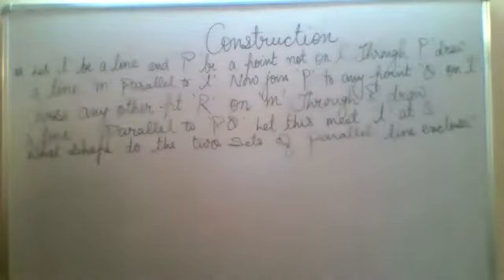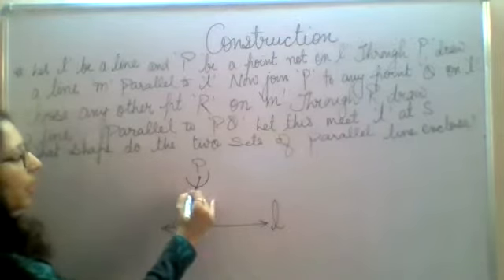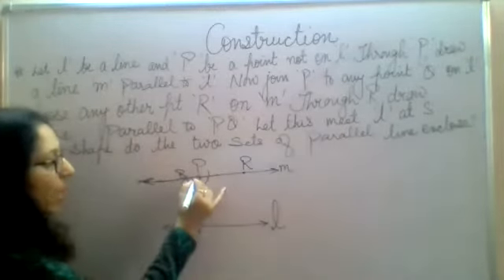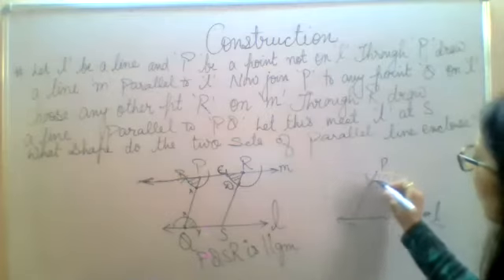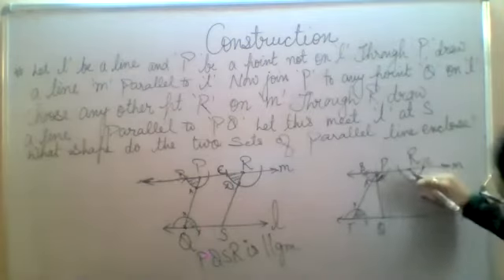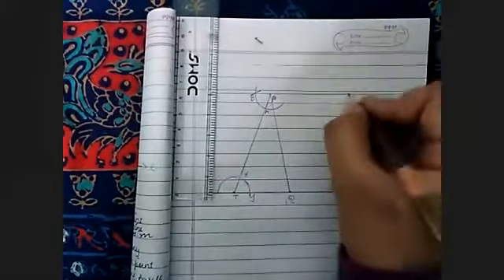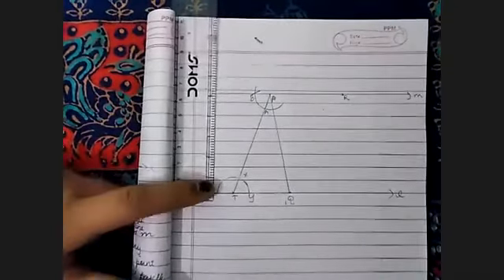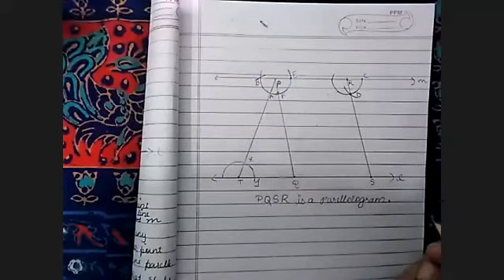Construction of parallel to a given line according to given condition